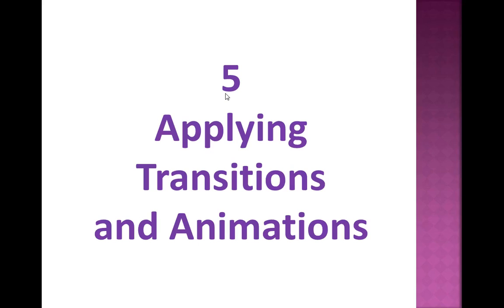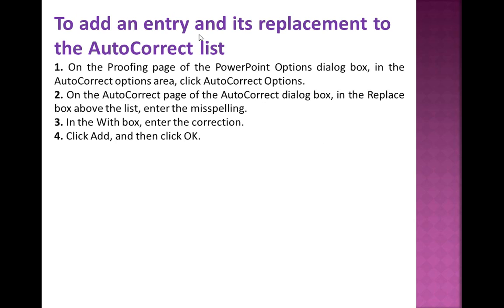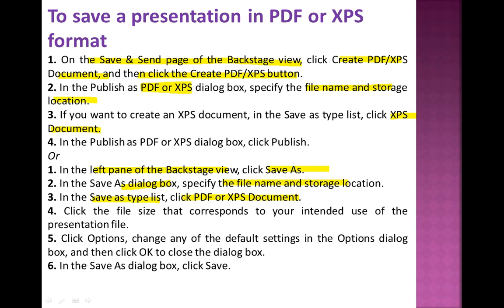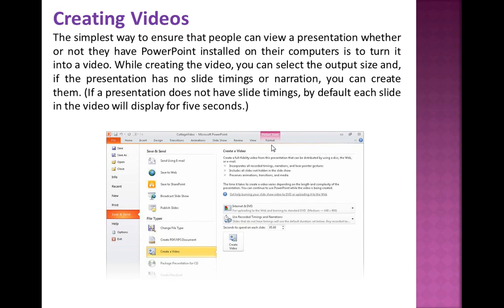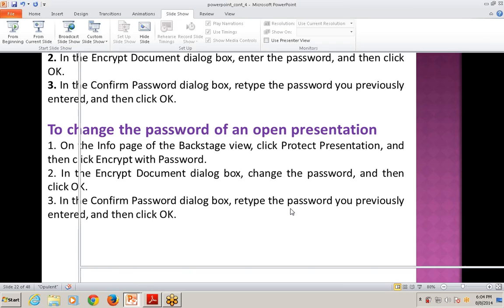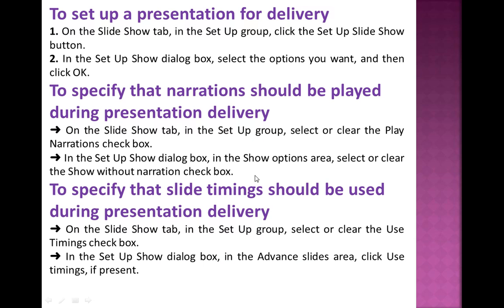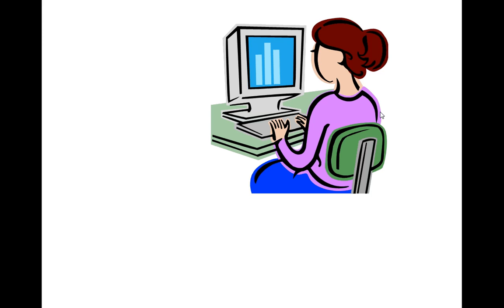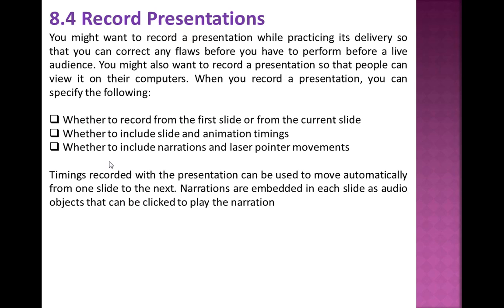MS Powerpoint - Class 4